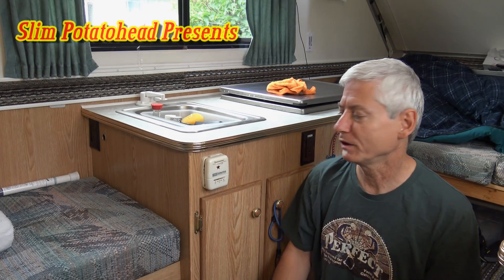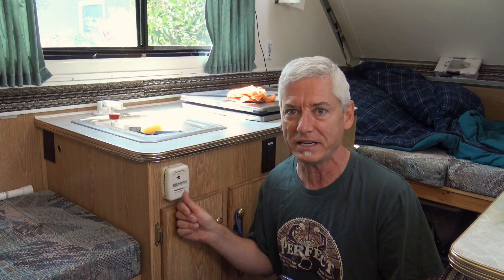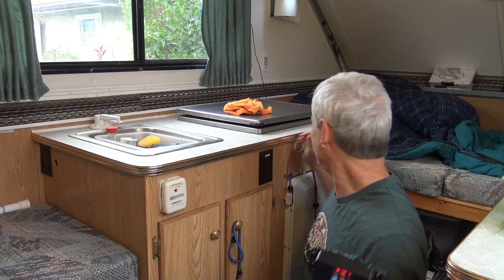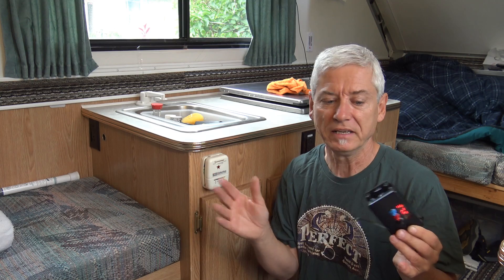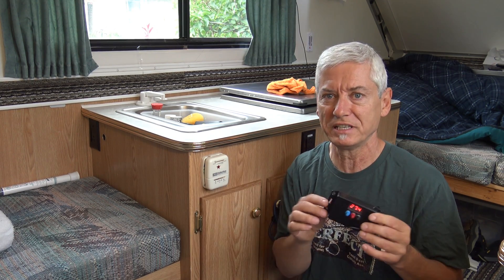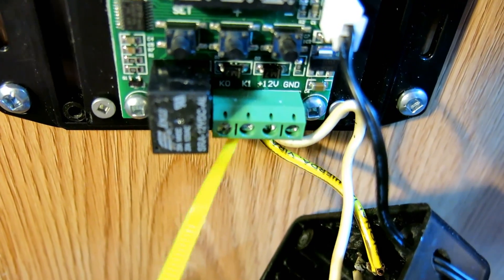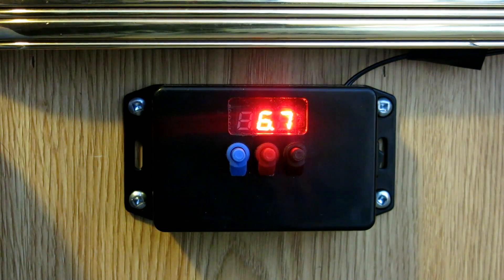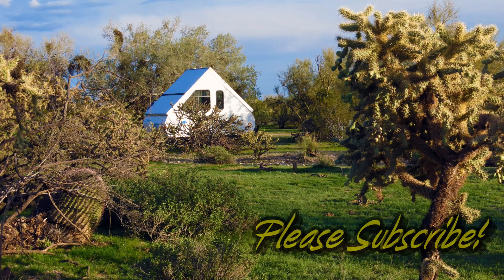Digital RV Thermostat for under $20 !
This video is about making a full-range digital thermostat for your RV, trailer, camper or car for under $20. Most thermostats are not suitable for freeze protection or low temperature camping, but this little hack will help you save fuel and dollars while camping!

UPDATE: A new model just came out that includes a case for only $10 !

For some reason project box is more expensive at Amazon. See the following link where the same box is only  $3.80 Cdn: